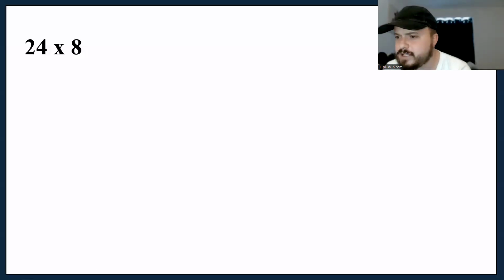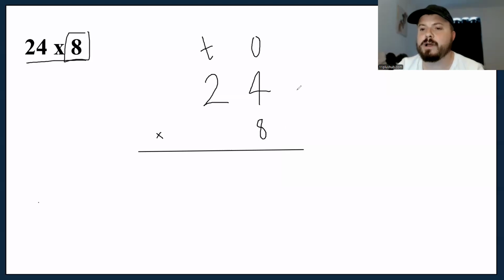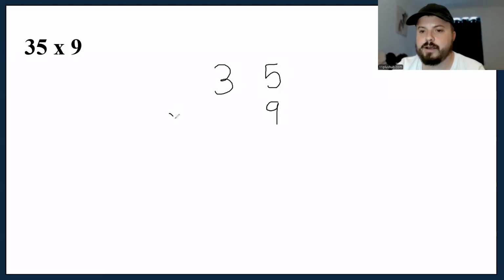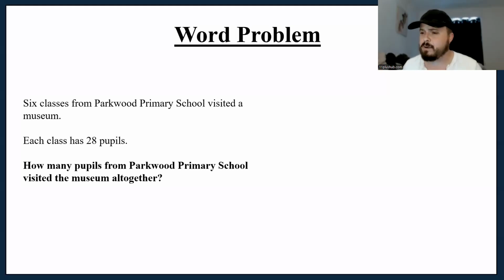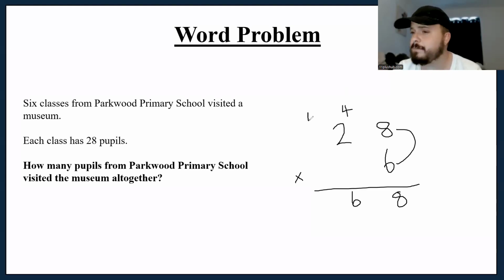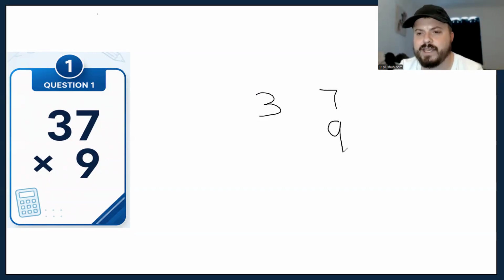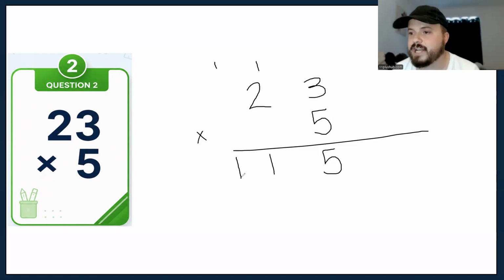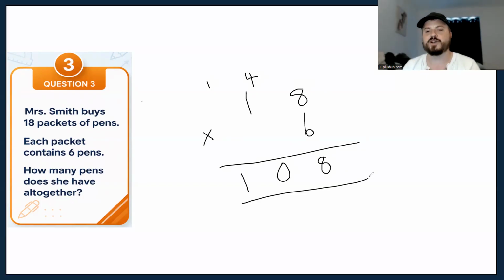11+ How to solve Short Multiplication Problems